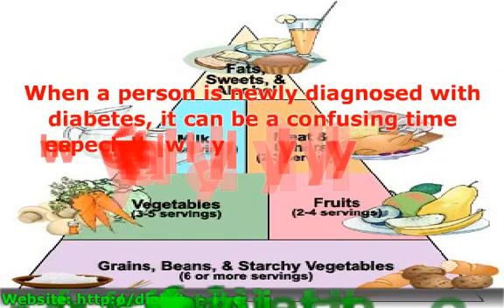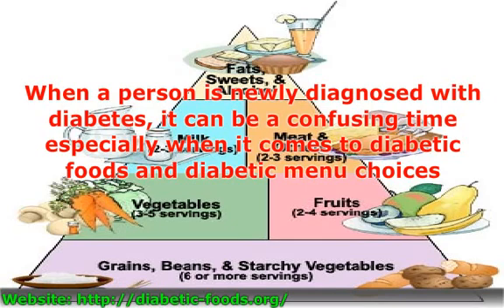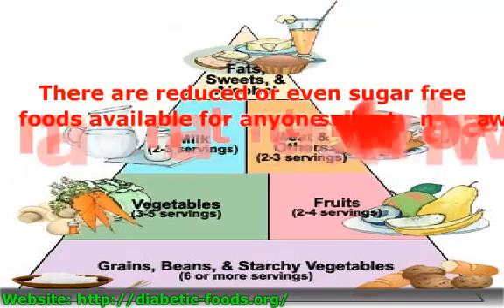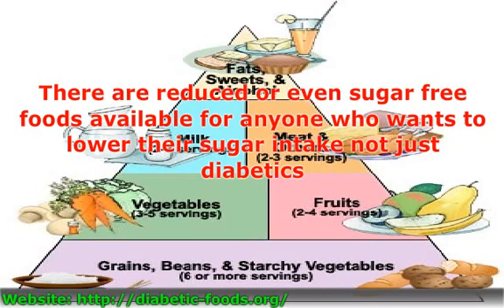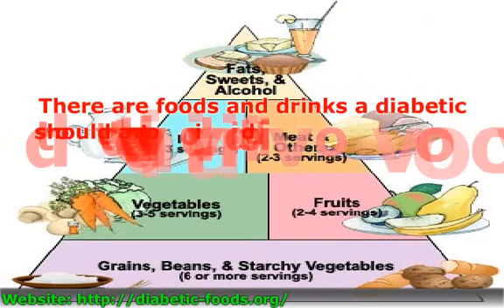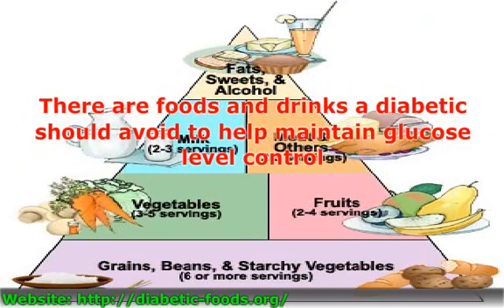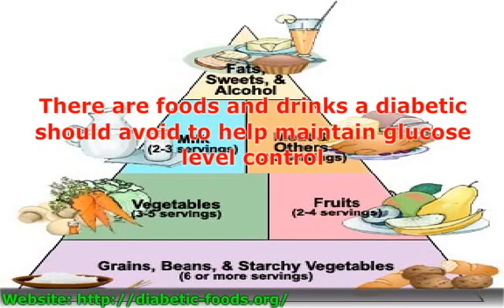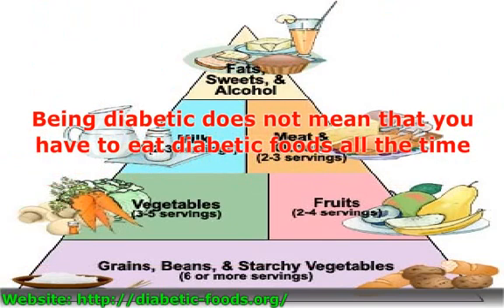how to eat diabetic foods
When a person is newly diagnosed with diabetes, it can be a confusing time especially when it comes to diabetic foods and diabetic menu choices. In all reality there is no such thing as special foods for diabetics. Take a look a